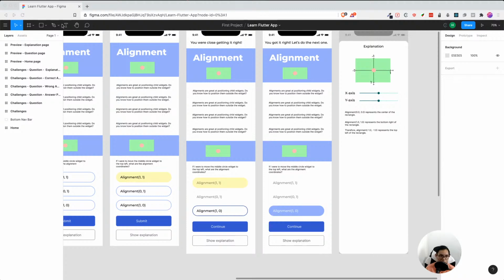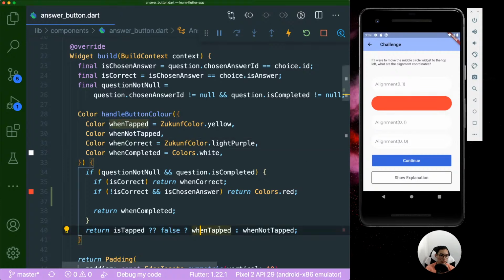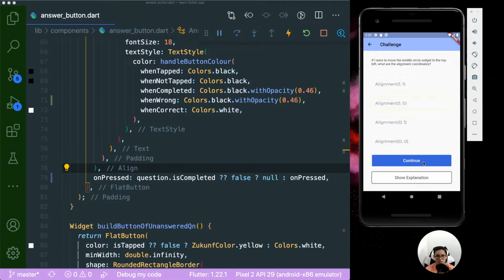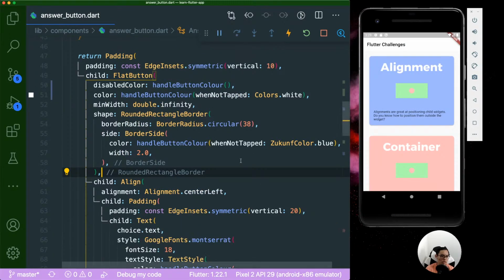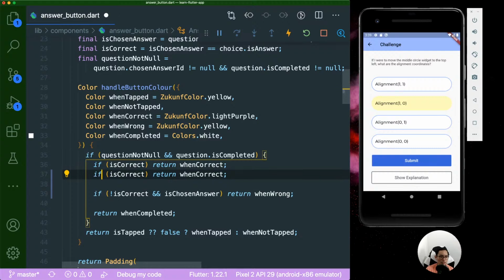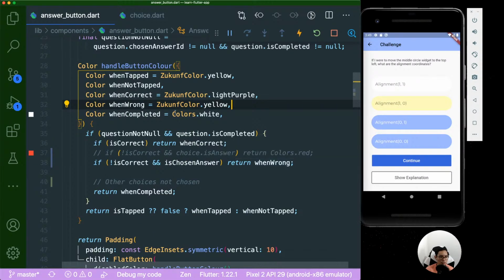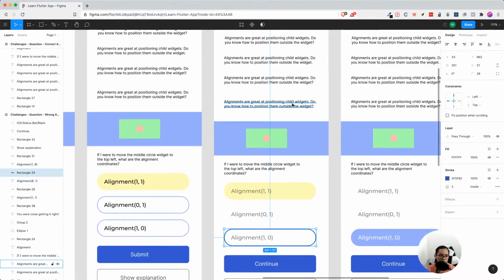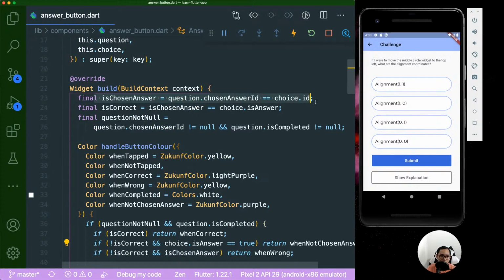Creating Learn Flutter App | Coding #8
Creating the Learn Flutter App while answering your question.